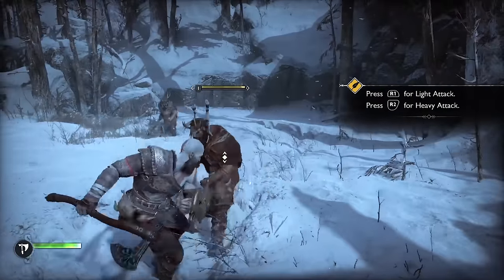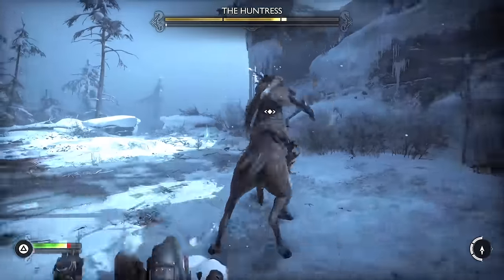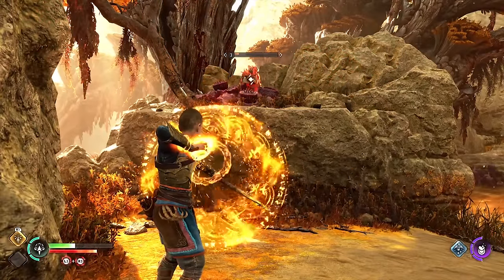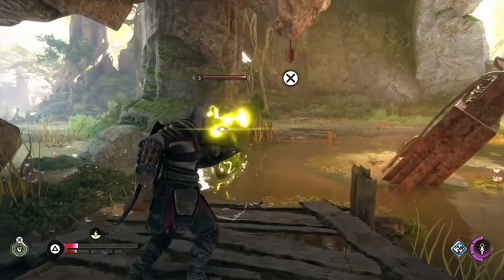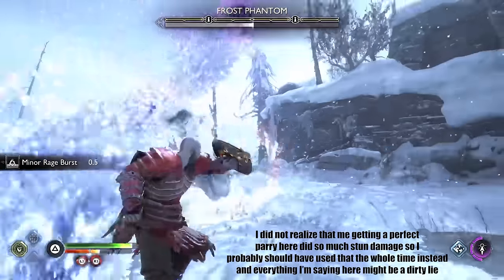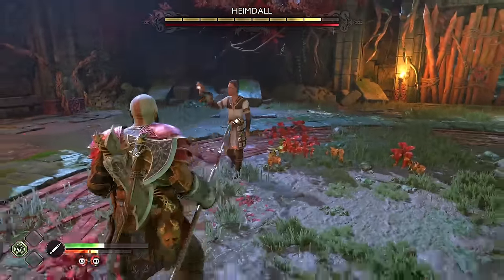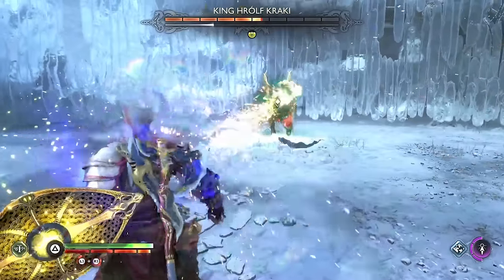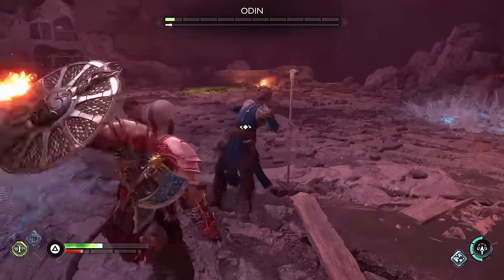Can You Beat God Of War Ragnarok Using Only Shields?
This God do be Ragnarokin with that shield if I do say so myself.